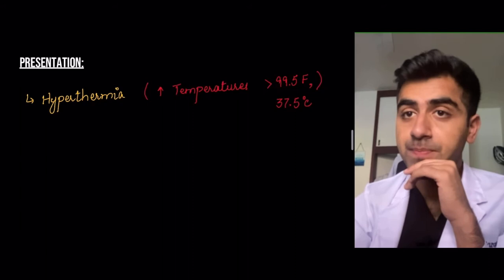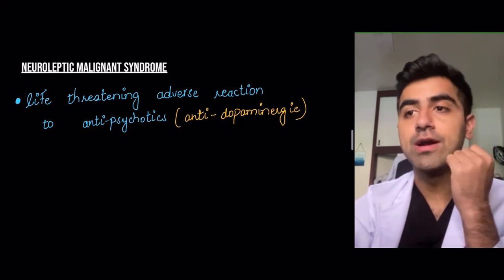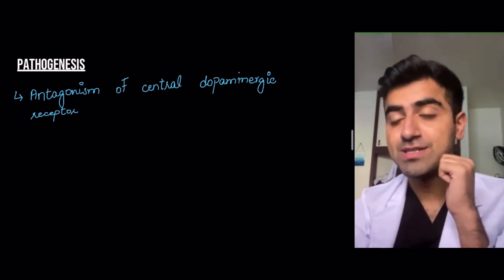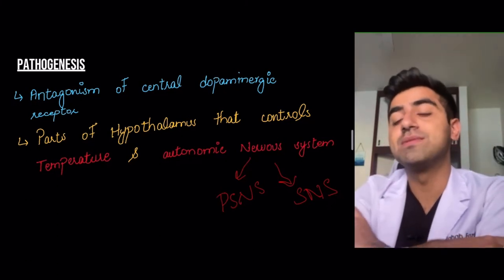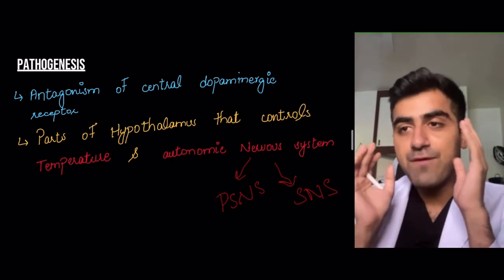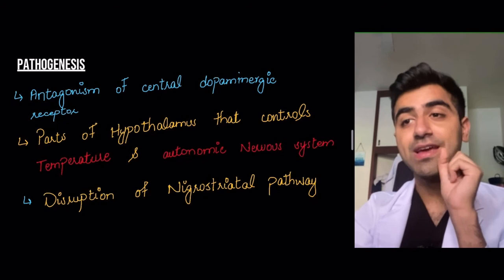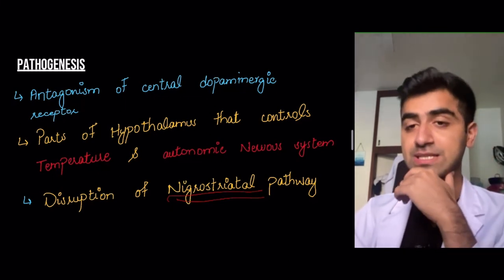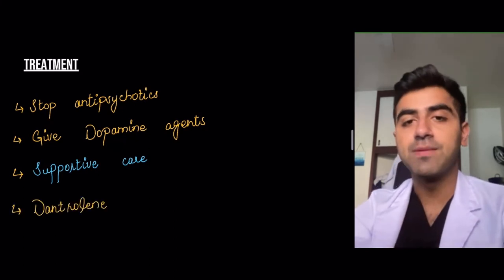Neuroleptic Malignant Syndrome (nms), Presentation, USMLE/NCLEX, vs serotonin syndrome, treatment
In this video I will talk about Neuroleptic malignant syndrome (nms) which is a life threatening adverse effect of anti dopaminergic drugs like anti psychotics and anti emetics. I will start the video with a case of nms and highlight the important symptoms of the disease such as hyperthermia, Dysautonomia, hypertension, altered mental status, hyporeflexia and rigidity that presents in NMS.
I will proceed on with the pathophysiology of these symptoms, with a possible explanation for the following symptoms. I will also talk about the treatment of the syndrome with description of Dantrolene and its mode of action.
I will complete the video with a comparison between Serotonin syndrome and Malignant hyperthermia. The end of the video has a brief summary of all the contents of the video.

I have added chapters in the video for your convenience.

0:00 Intro
0:32 Case
1:42 Presentation
2:46 Basics
4:14 Pathogenesis
9:52 Treatment
12:53 vs sertonin syndrome, MH
15:56 Summary